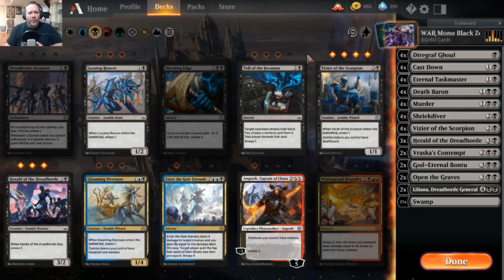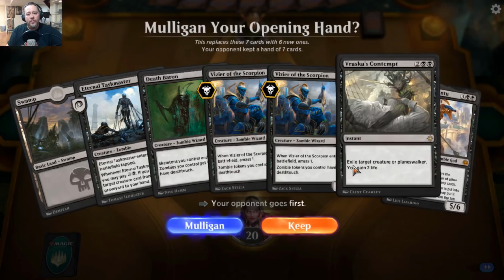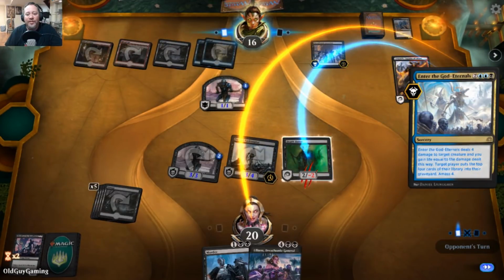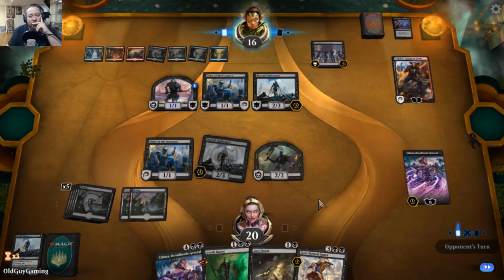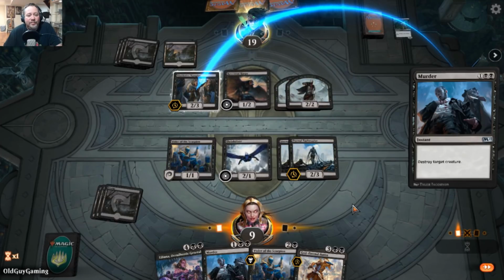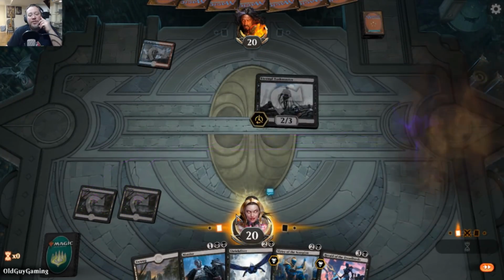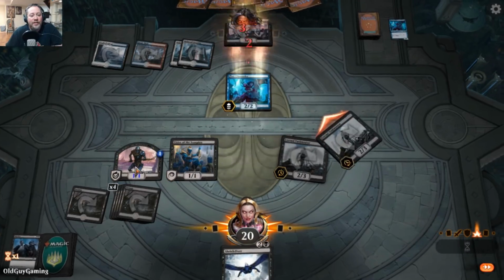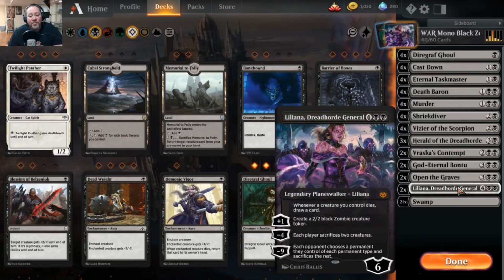MTG: Arena Deck Tech - Testing Mono Black Zombies [WAR Standard]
This week we I tackle my first attemot at a Zombie Deck in War of the Spark Standard.  I am going to try out the Black Zombies and see what works and what doesn't.

Decklist:
4 Diregraf Ghoul (M19) 92
21 Swamp (RIX) 194
4 Eternal Taskmaster (WAR) 90
4 Death Baron (M19) 90
4 Shriekdiver (WAR) 103
4 Vizier of the Scorpion (WAR) 111
2 God-Eternal Bontu (WAR) 92
2 Open the Graves (M19) 112
2 Liliana, Dreadhorde General (WAR) 97
4 Cast Down (DAR) 81
4 Murder (M19) 110
2 Vraska's Contempt (XLN) 129
3 Herald of the Dreadhorde (WAR) 93